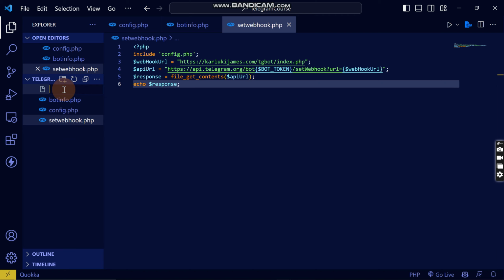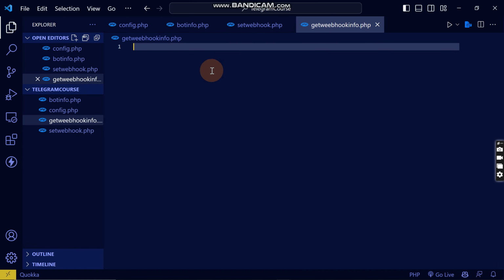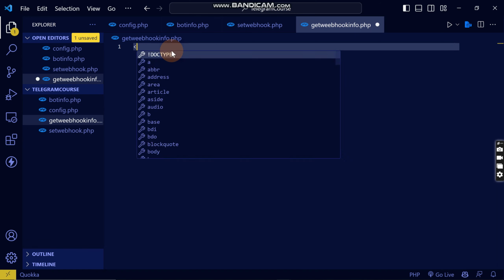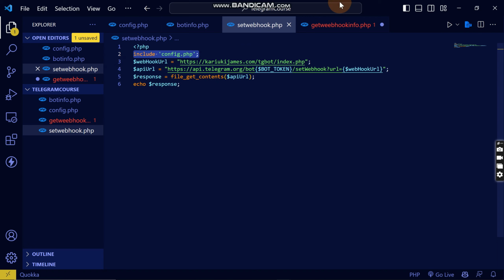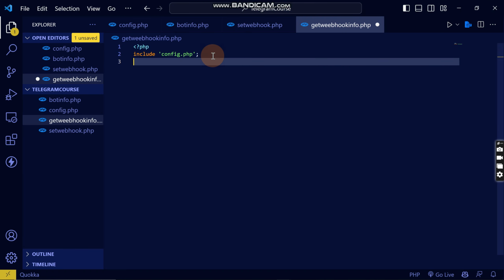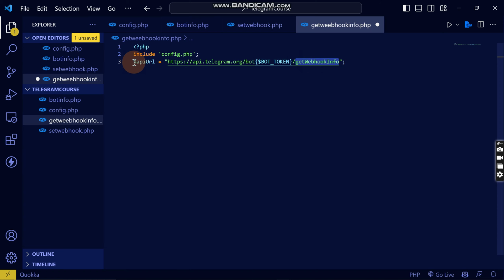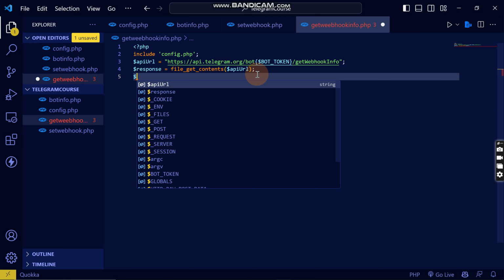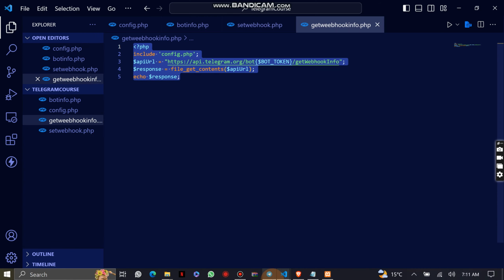Get Webhook Information - - TELEGRAM BOT API WITH PHP